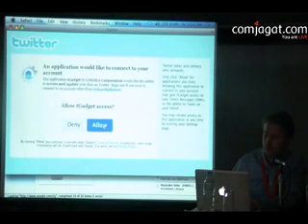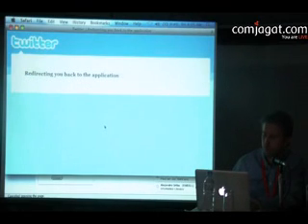Info Focus: Bangladesh Conference 2011 ( 12 / 23 )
Info Focus: Bangladesh Conference 2011
Date:February 24-25 ,2011
Venue:BRAC Center ,Mohakhali, Dhaka

The Bangladesh Conference aims at helping institutes in Bangladesh and surrounding countries to develop effective research infrastructures by strengthening information skills of a target group of 60 students, researchers, policy-makers and individual practitioners in the field of global development studies and research.Through hands-on exercises the participants will be introduced to tools to present themselves, to find experts, to share knowledge and to work together.